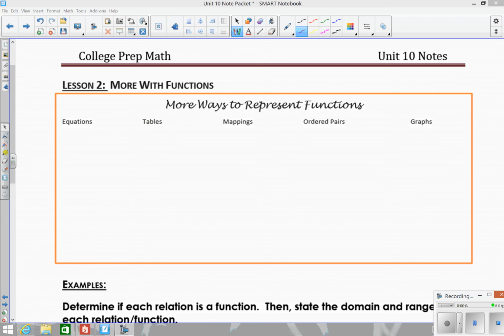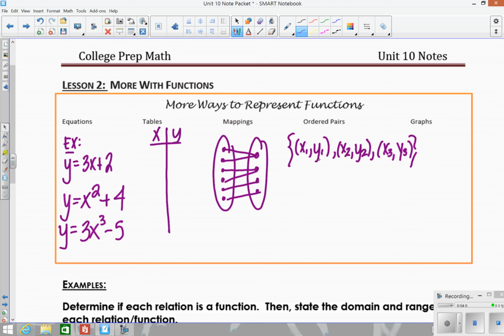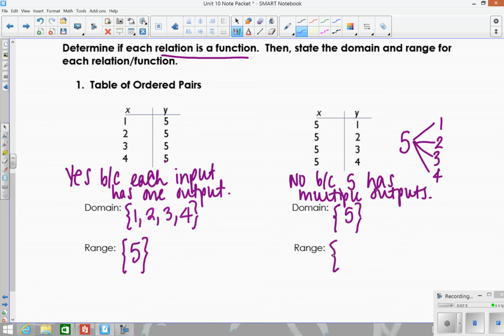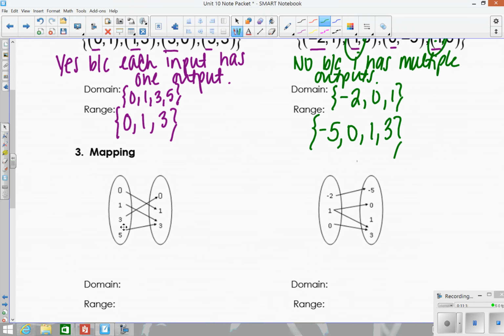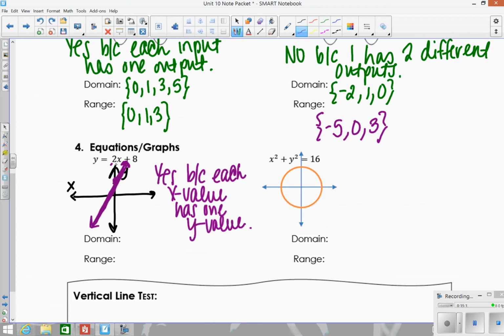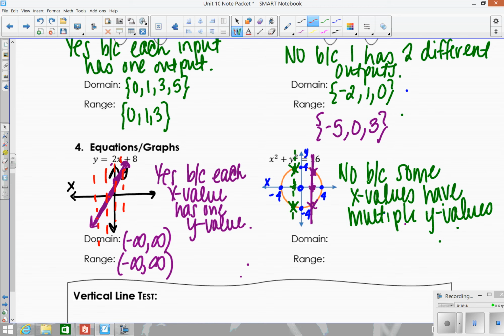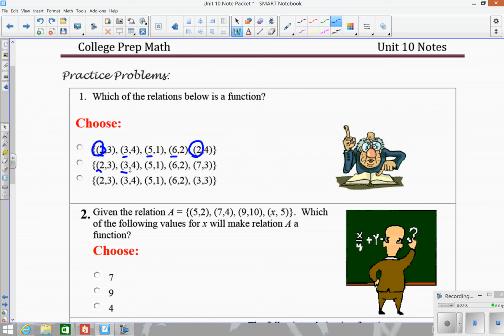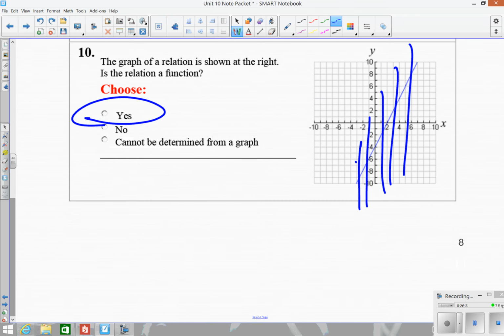Lesson 2 More With Functions